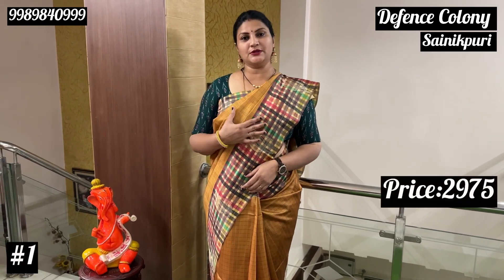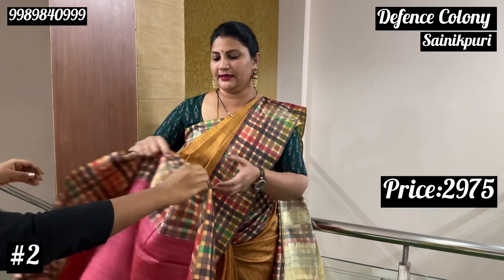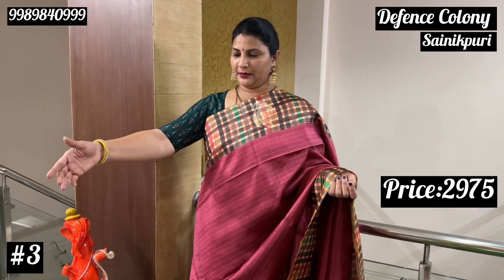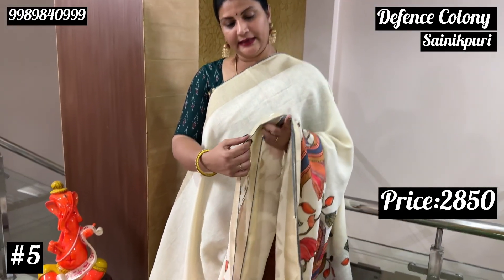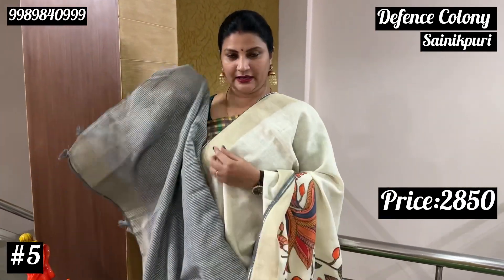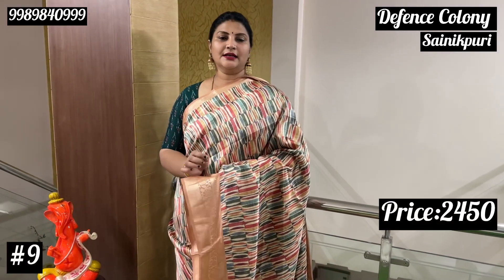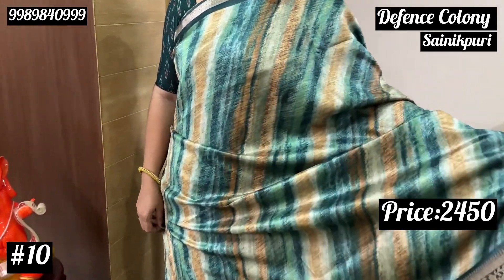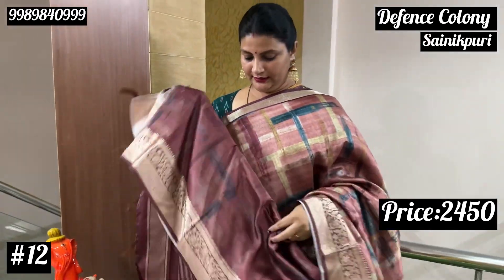New Arrivals In Festive Collection | SamathaReddyStudio